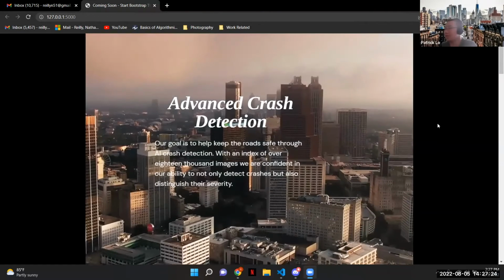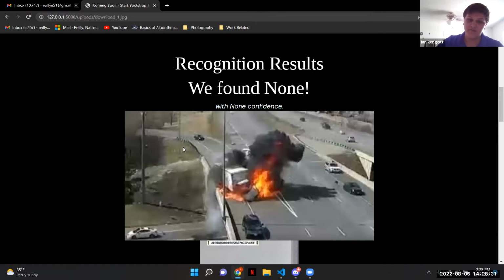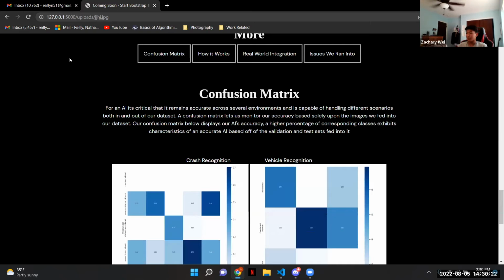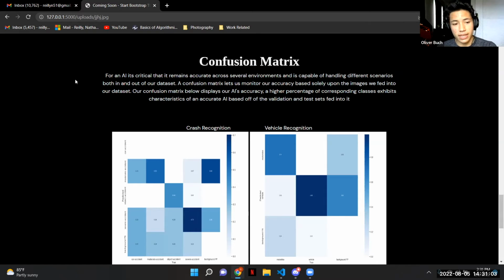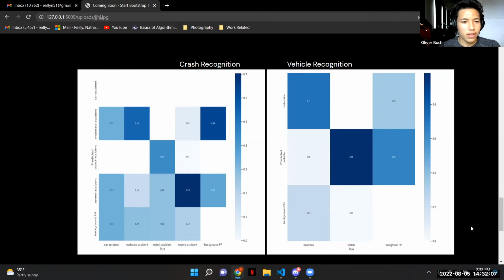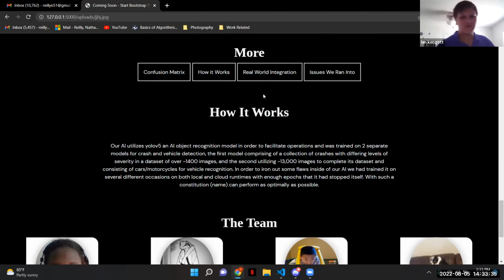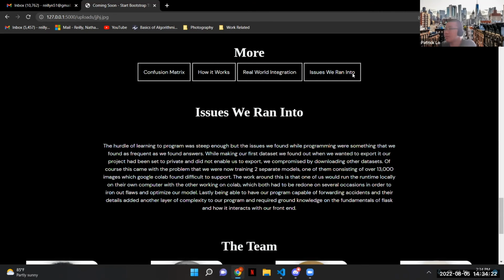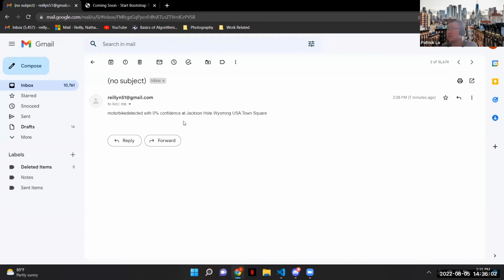AI Detects Car Crashes | AI Camp 2022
Our 2022 AI Camp students used computer vision to detect car crashes.

Product Created By:
- Ian Nathaniel Kengott
- Moses
- Oliver Buch
- Nadine Danielle Vargas
- Zachary Wei
- Patrick Lo

Instructors:
- Nathan Reilly
- Prasanga Neupane